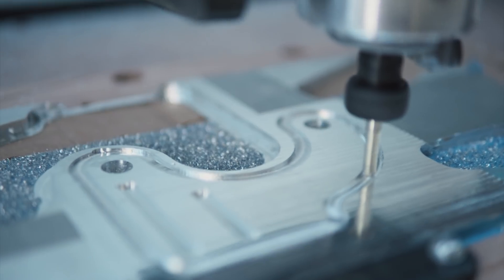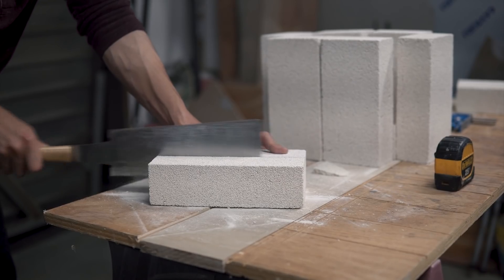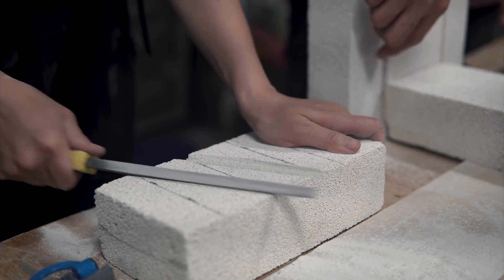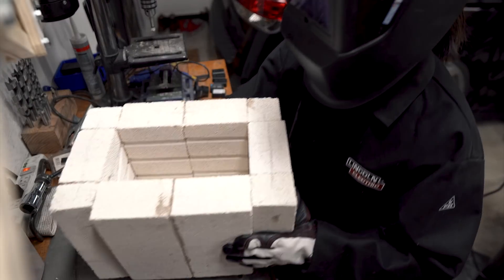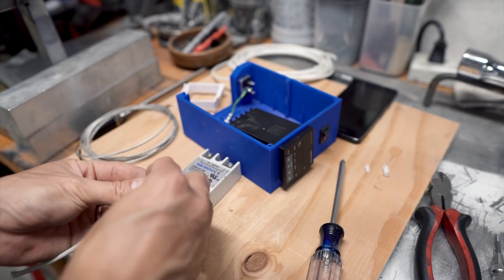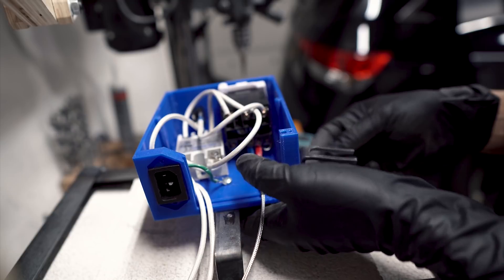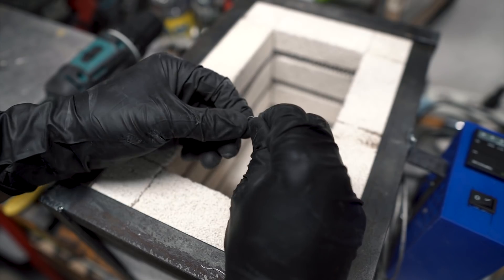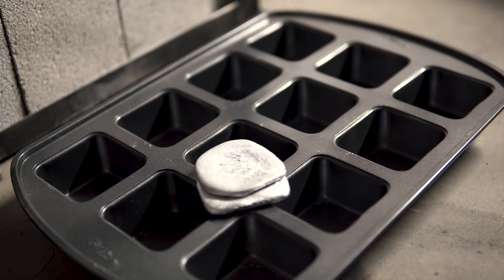DIY Electric Foundry | Aluminum Metal Casting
In this project, we show you how we made an Electric Foundry to melt aluminum scraps into cast ingots.

Insulating fire bricks
Furnace cement
Crucible tongs
Ceramic terminal blocks
High Temperature wire
Baking pan
Graphite crucible
K type thermocouple
Heating element coil wire
PID Controller
1” Angle Iron
125/250V toggle switch
14 gauge Power cord